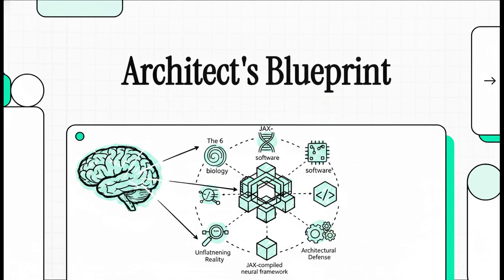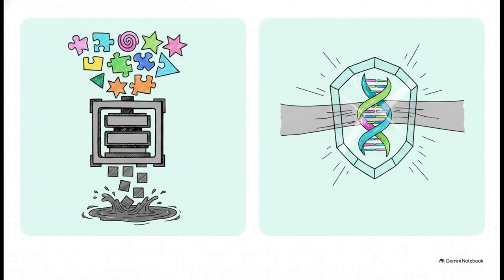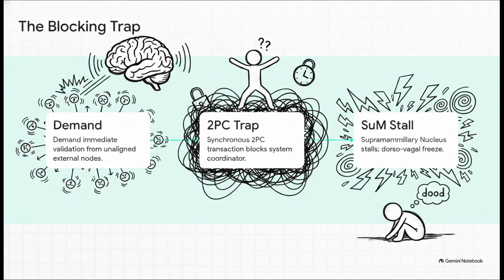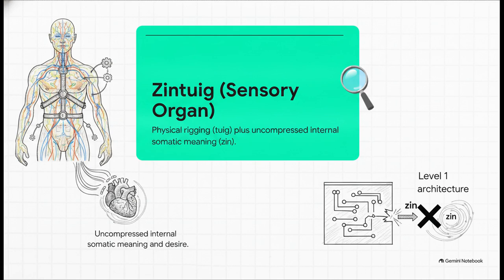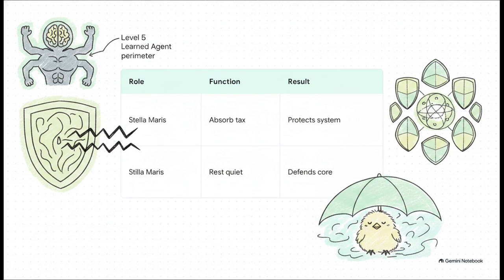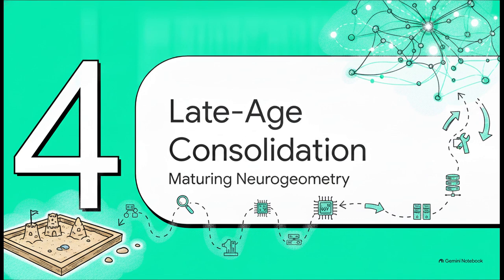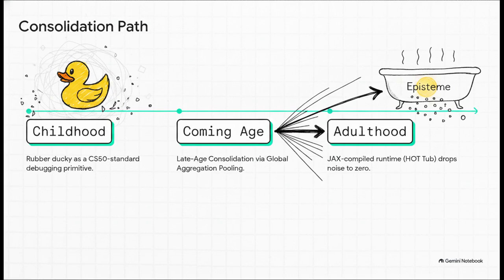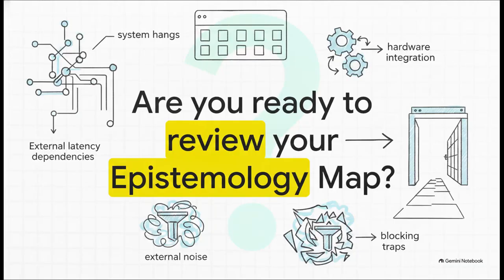He Functions As A Combining Form Related To Science, Medicine, And General Description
The word element epi- comes from the Ancient Greek preposition and adverb epí (ἐπί), meaning "upon," "תֹּם," "over," "near," "at," or "in addition to".